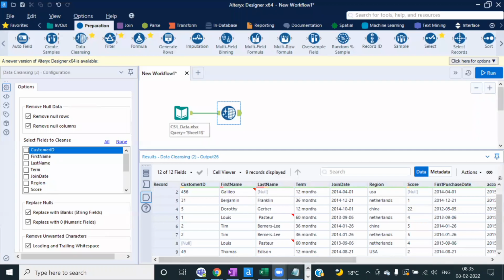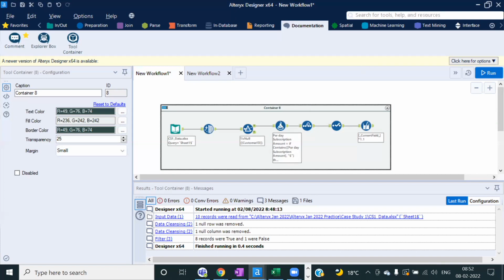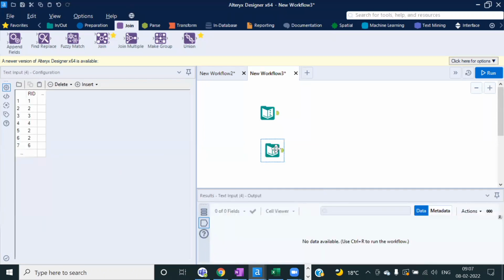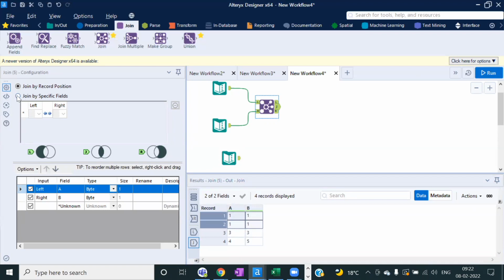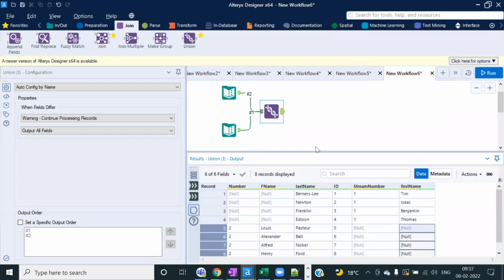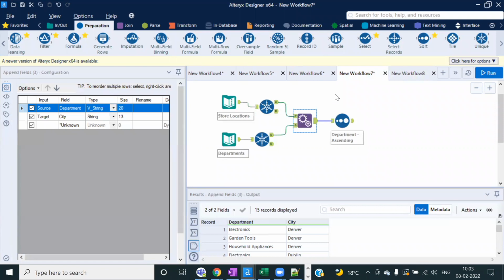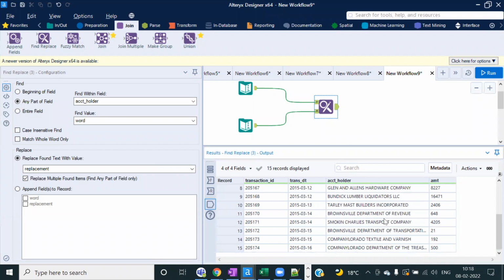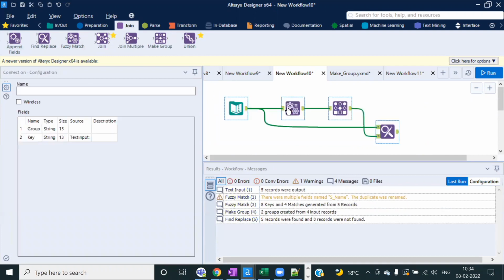Alteryx video 5